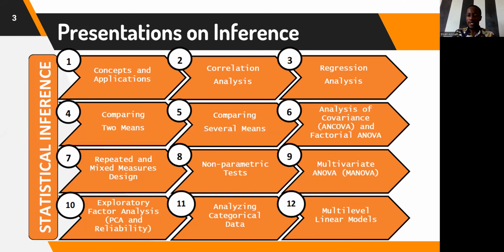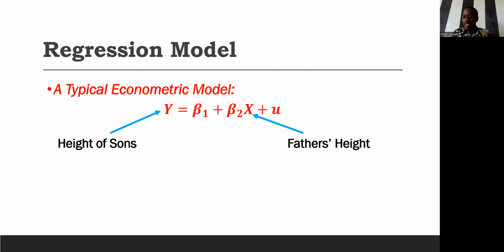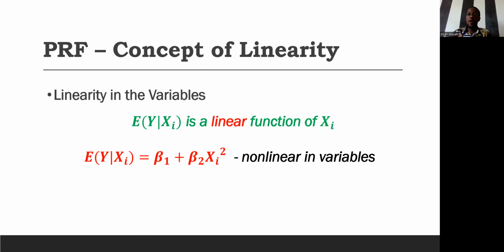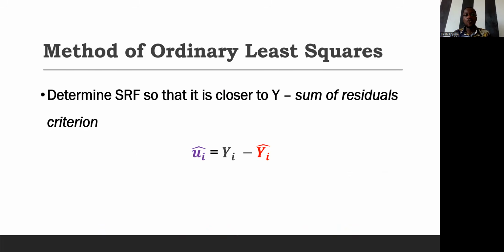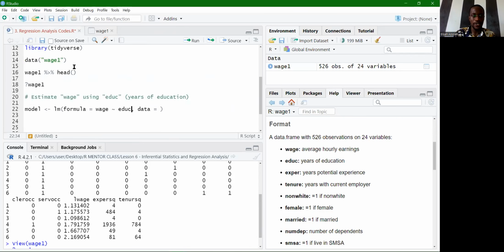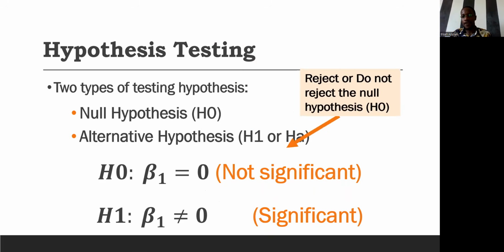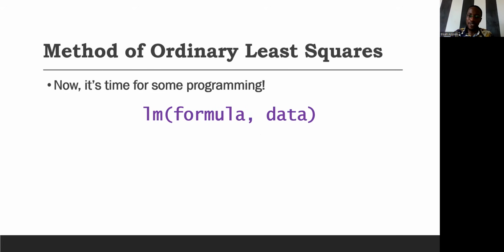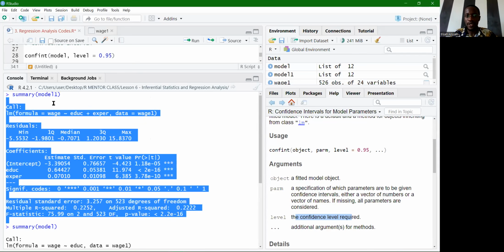Regression Analysis with R - PART ONE (detailed explanation)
R is one of the best or simply the best statistical programming language in the world.

This video lesson is all about REGRESSION ANALYSIS WITH R (LINEAR REGRESSION MODELS).
You'll learn a great deal of lesson and understand what it means to estimate and analyze regression models.

The lesson covers in detail the following:
1. Introduction to ECONOMETRICS
2. Traditional/Classical Methodology of Econometrics
3. Population Regression Function versus Sample Regression Function
4. Method of Ordinary Least Squares
5. Simple and Multiple Linear Regression Models
6. Statistical Significance of Regression Coefficients, and Overall/Joint/Global Hypothesis

You'll also learn important concepts such p-values, significance levels, coefficient of determination (R-squared), etc...

THERE ARE GOING TO BE VERY POWERFUL PRESENTATIONS OF STATISTICAL INFERENCE IN R. THESE ARE THE TOPICS TO BE COVERED AND UPLOADED ON THE CHANNEL:
1. Statistical Inference with R - Concepts and Applications (COVERED)
2. Correlation Analysis (Pearson, SPearman, Kendall Tau, Point biserial, partial correlation, etc. ) (COVERED)
3. Regression Analysis (Linear and Logistic Regression)
4. Comparing Two Means
5. Comparing Several Means (GLM1)
6. Analysis of Covariance (ANCOVA) (GLM2) and Factorial ANOVA (GLM3)
7. Repeated Measures Designs (GLM4) and Mixed Designs (GLM5)
8. Non-parametric Tests (Wilcoxon, Kruskal, Friedman's ANOVA, etc...)
9. Multivariate Analysis of Variance (MANOVA)
10. Exploratory Factor Analysis (PCA and Reliability Analysis)
11. Analyzing Categorical Data (Pearson Chi-Square, Fisher's Exact Test, etc...)
12. Multilevel Linear Models

DO YOU WANT TO BE A MASTER STATISTICIAN AND HAVE THESE IMPLEMENTED RIGHT IN R?